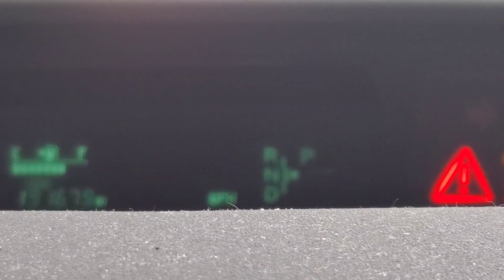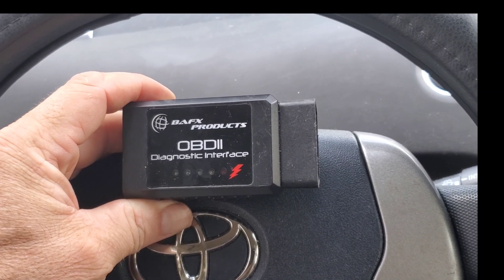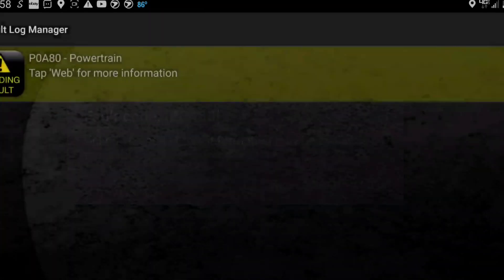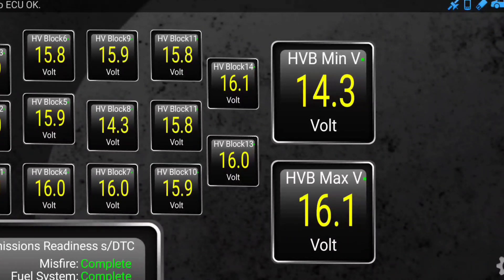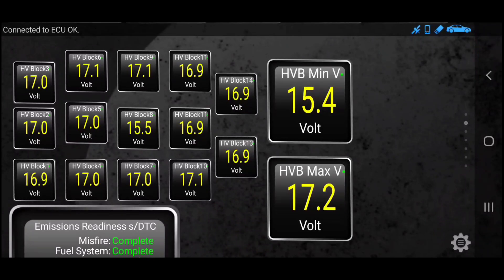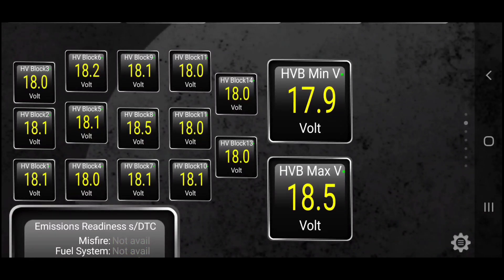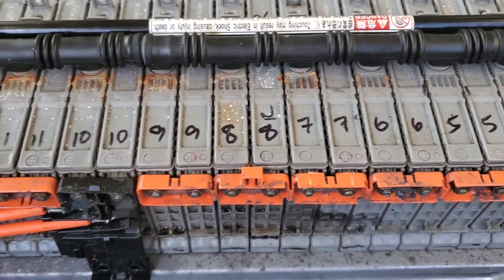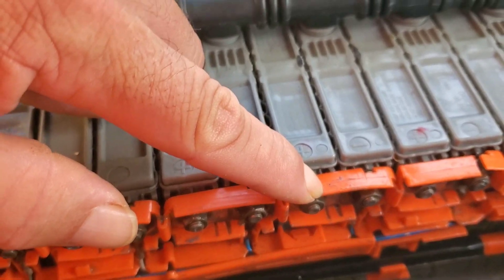Diagnosing Triangle of Death Prius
This vehicle happens to be a 2005 Prius and the check engine light came on so reached for OBD2 adapter and started diagnosing the problem.